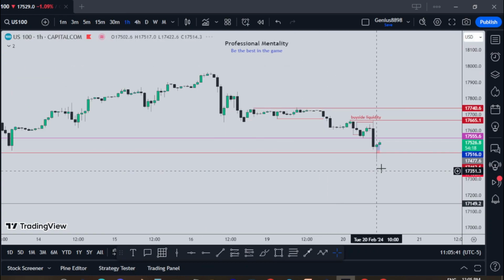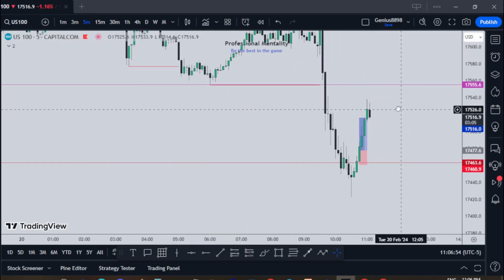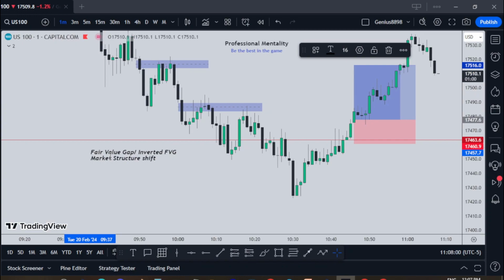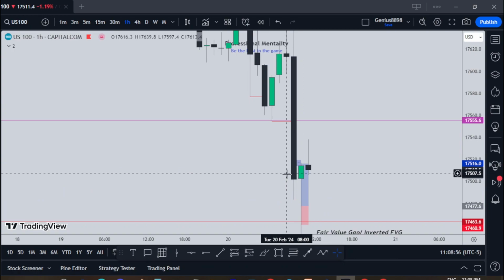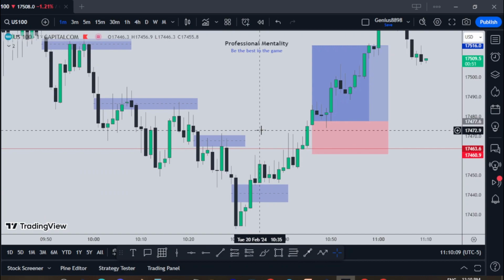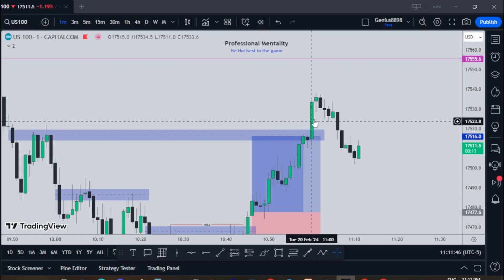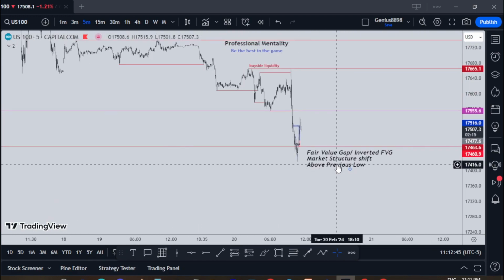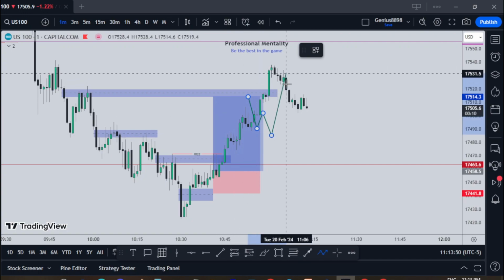Nasdaq Live Trading Chart Breakdown - Live Analysis and Trade SMC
Video: Nasdaq Live Trading Chart Breakdown - Live Analysis and Trade SMC